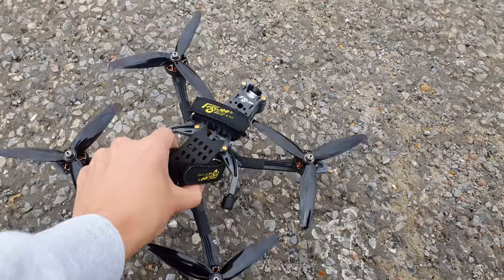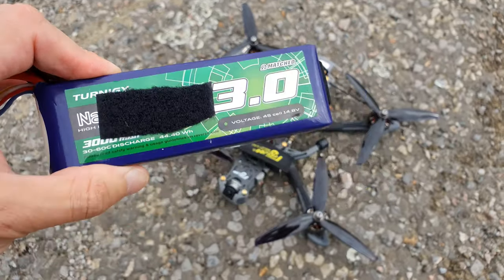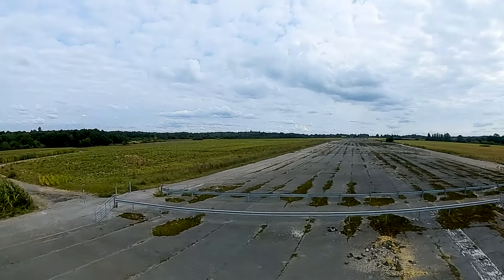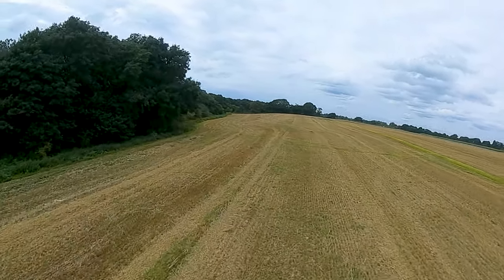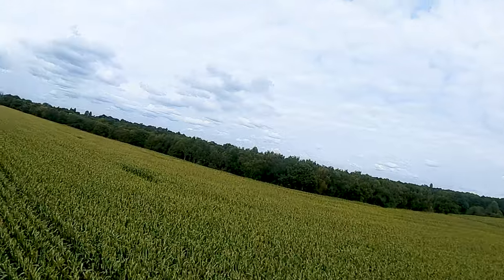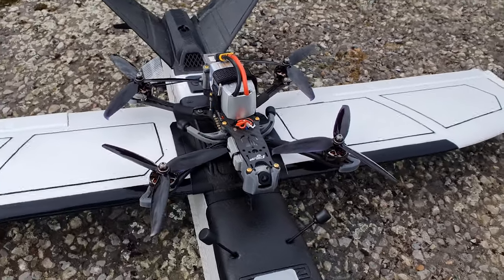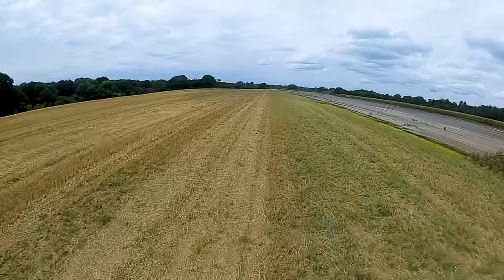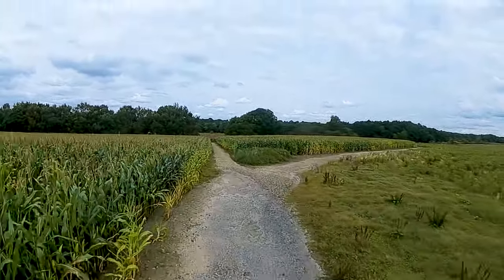Flywoo Mr Croc 6 HD - DJI Air Unit